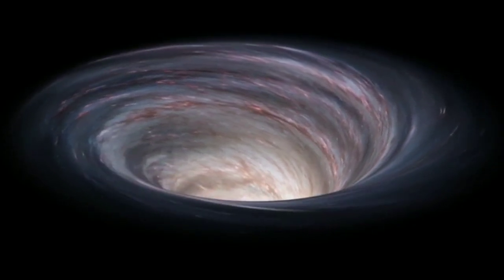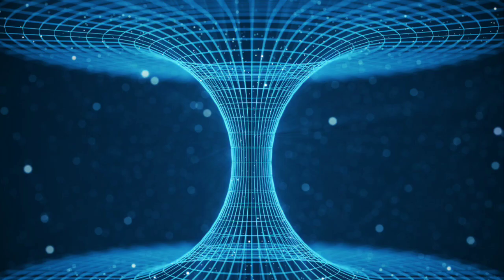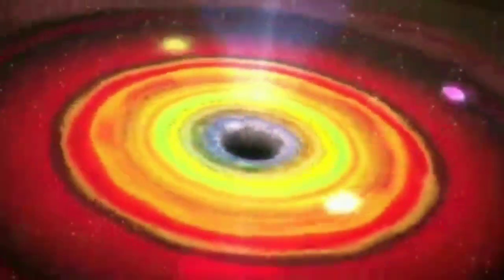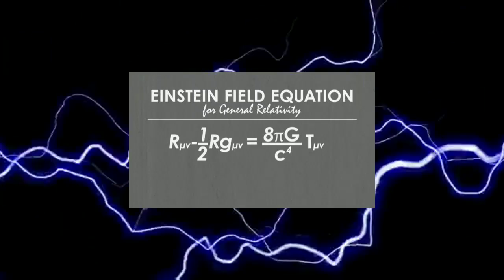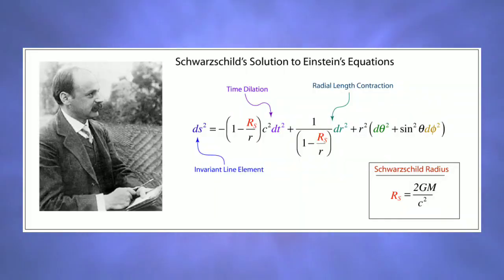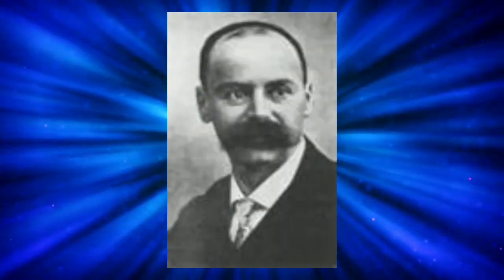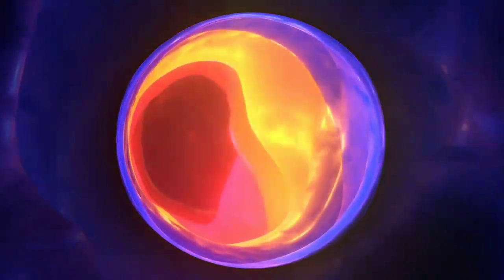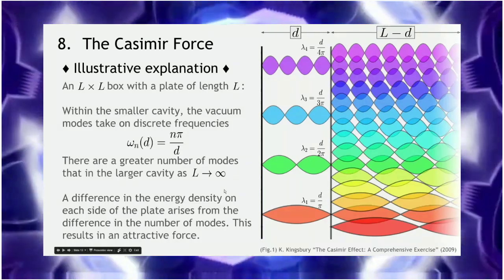What is Wormhole||A brief information about Wormhole(Part1)....© AkashVeer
A wormhole is a speculative structure linking disparate points in spacetime, and is based on a special solution of the Einstein field equations. A wormhole can be visualized as a tunnel with two ends at separate points in spacetime.

Thanks AkashVeer sir